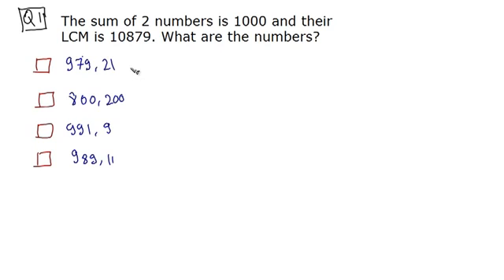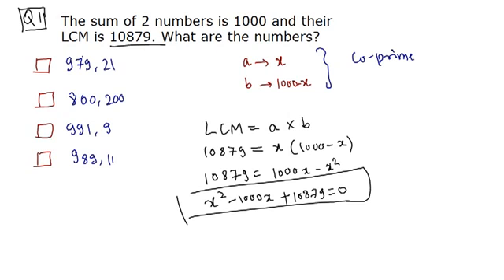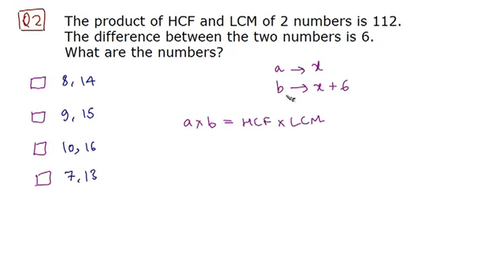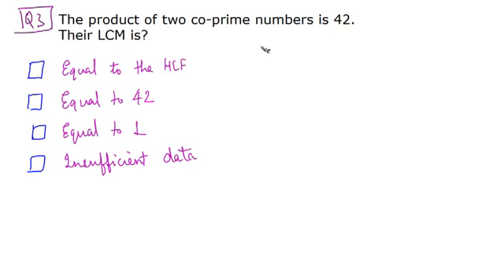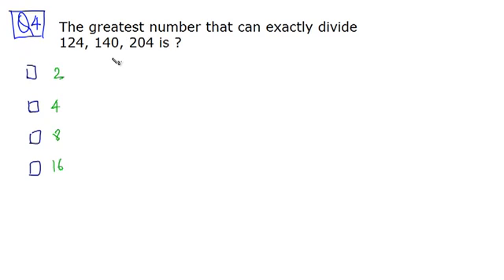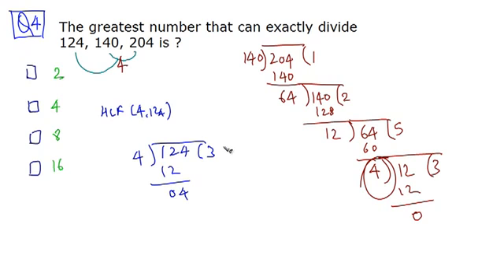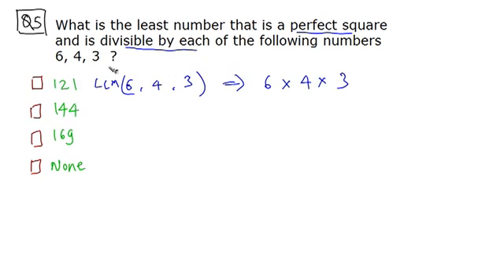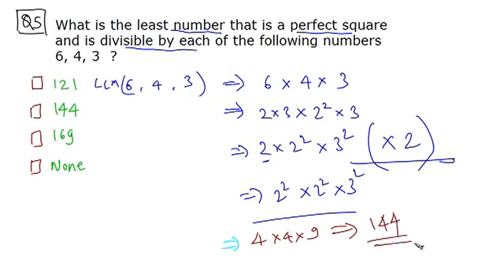QT 20 Question Set 2 on HCF and LCM Low